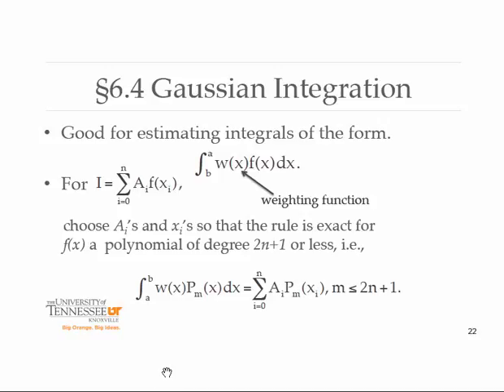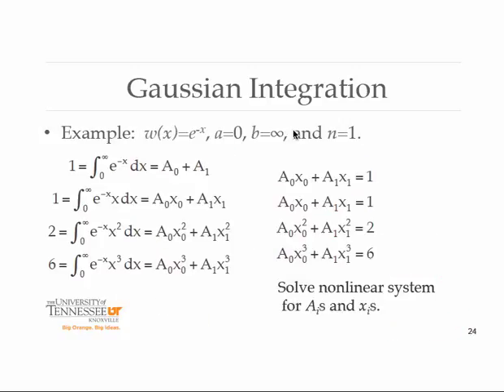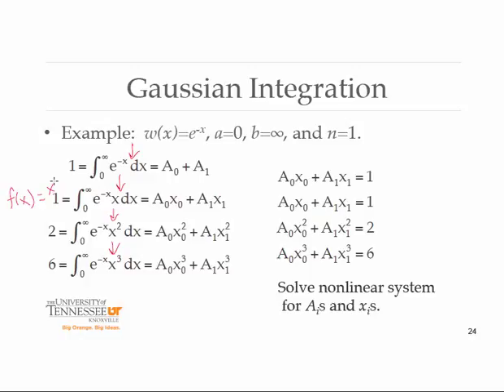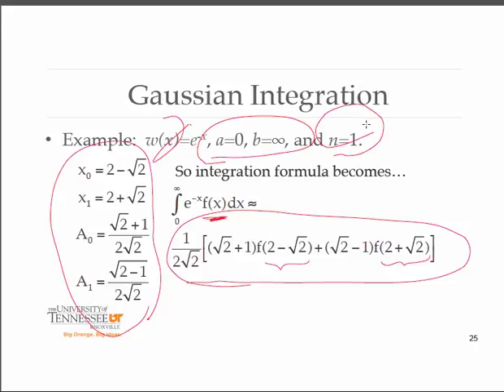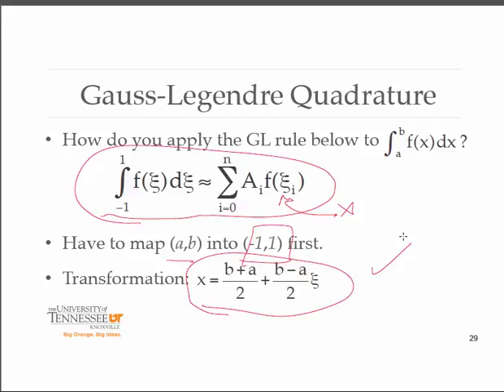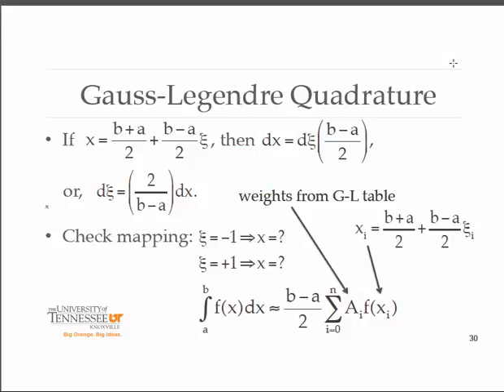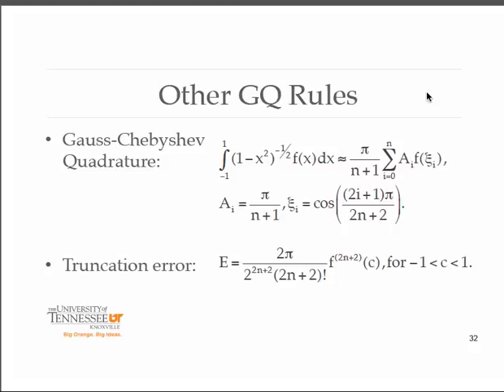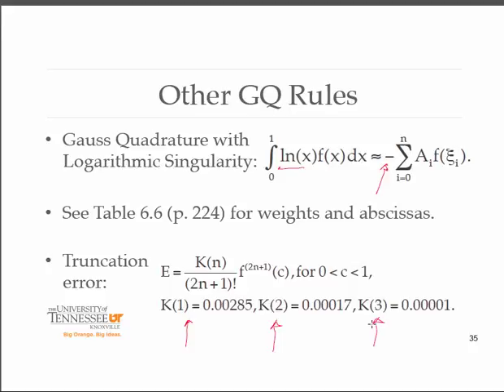COSC370 - Numerical Integration (Part 3)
COSC 370 Lecture Series: Numerical Integration (Part 3) by Prof. Michael W. Berry (EECS/UTK)